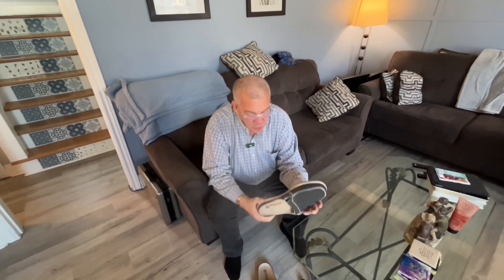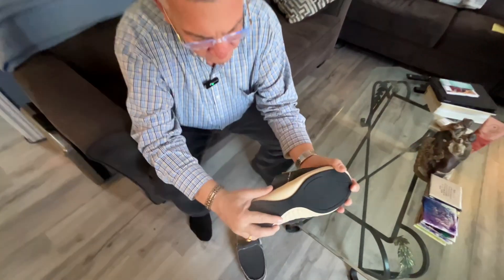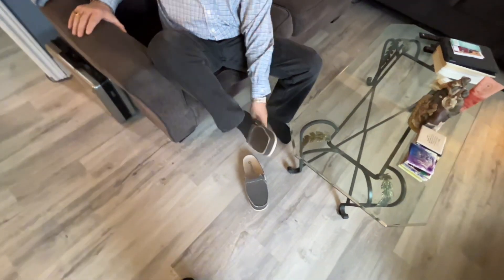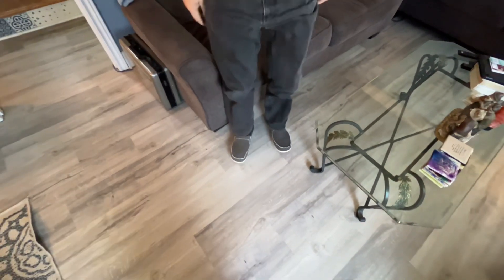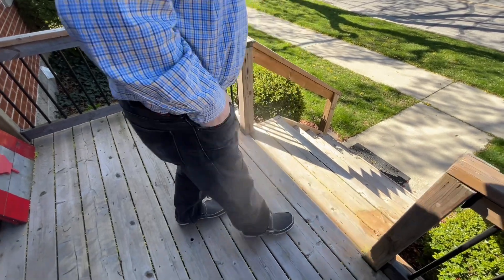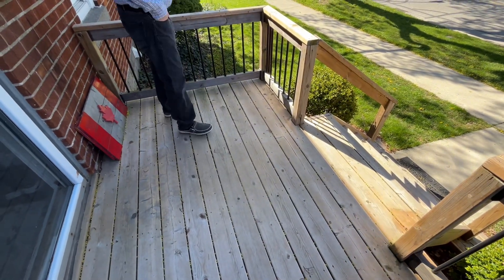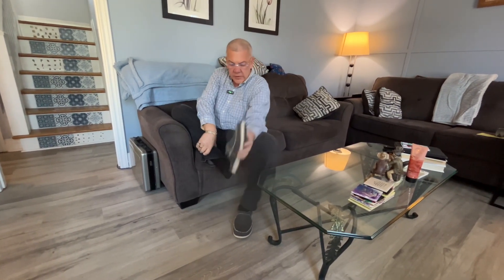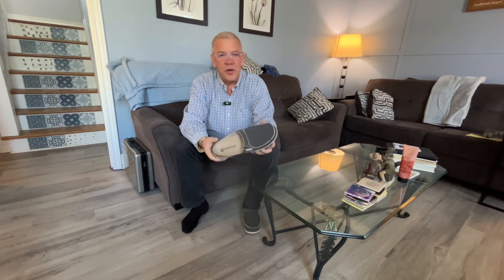Ergonomic Indoor/Outdoor Slippers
Optimize your comfort and enhance your walking experience with our best-selling arch support slippers. Designed for those who prioritize foot health and style, these slippers blend top-notch construction with high-quality materials to deliver unparalleled comfort to your feet and lower limbs.